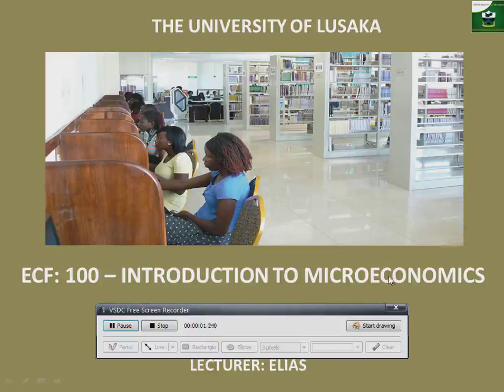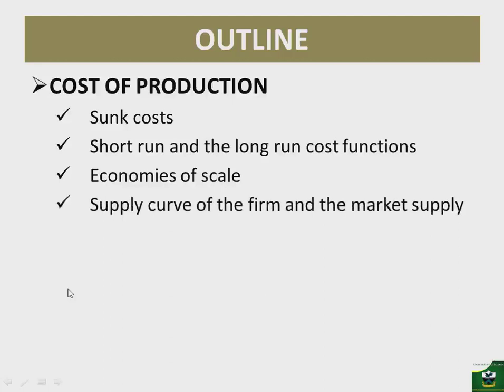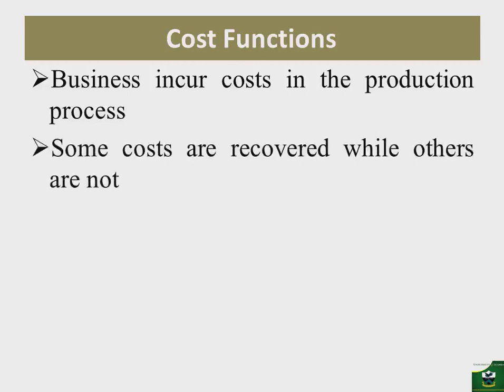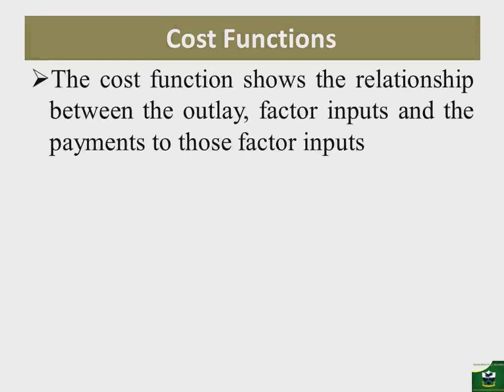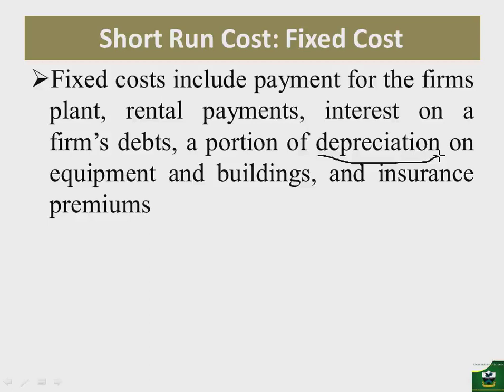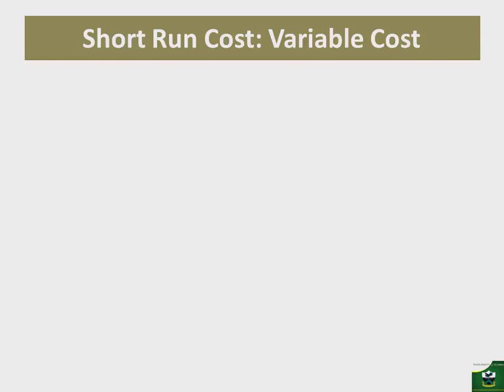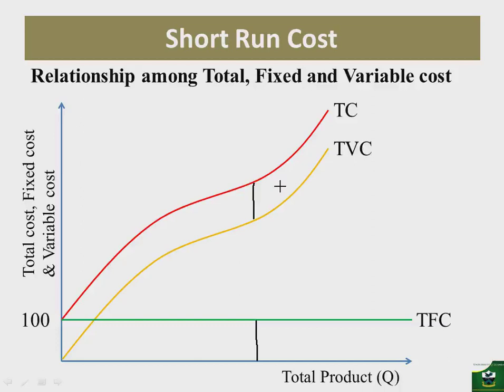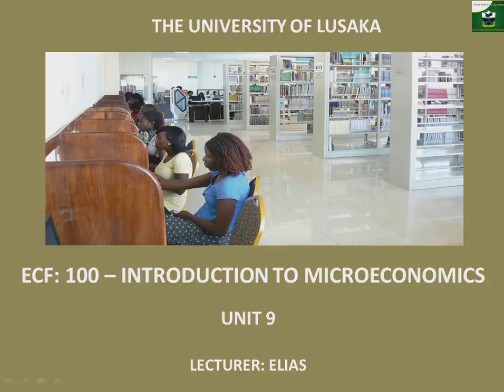Cost of Production Part 1